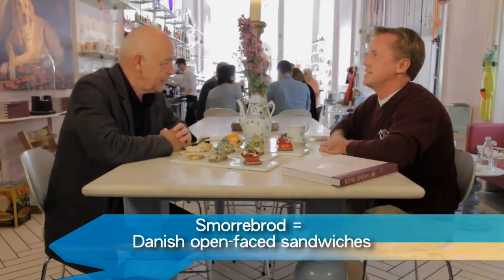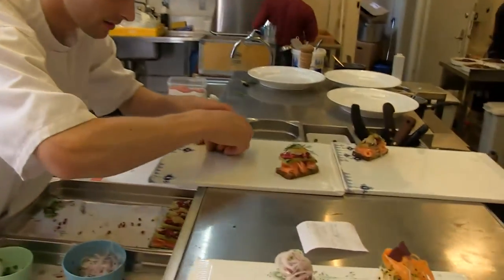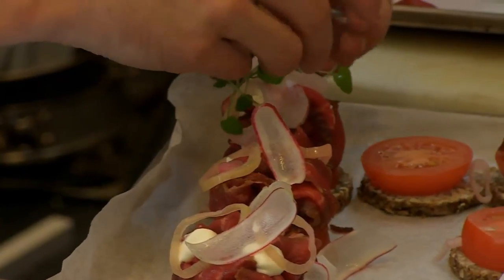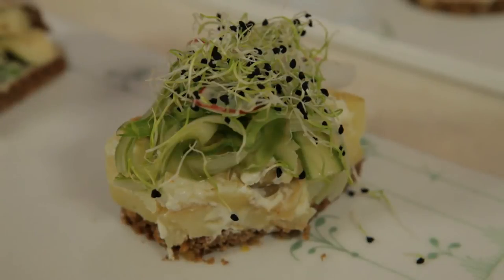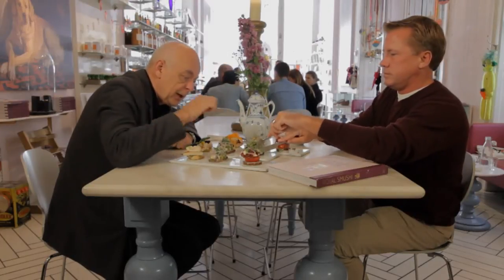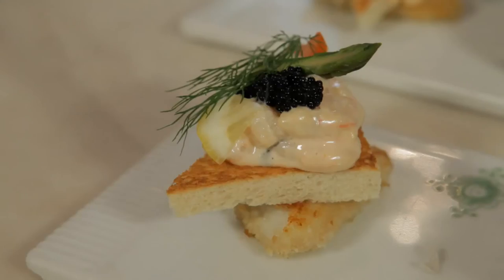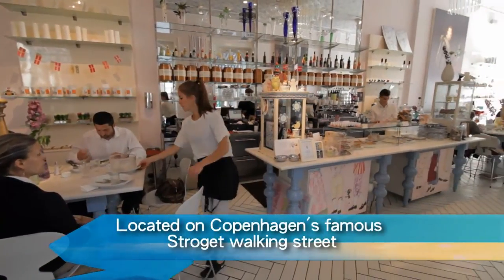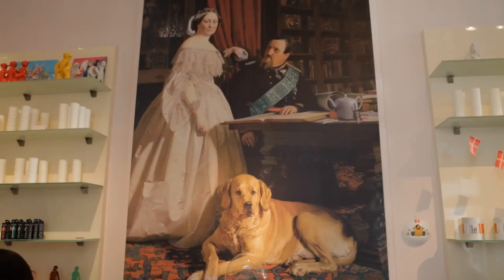WHAT IS SMUSHI?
WHAT IS SMUSHI? WATCH FREE: